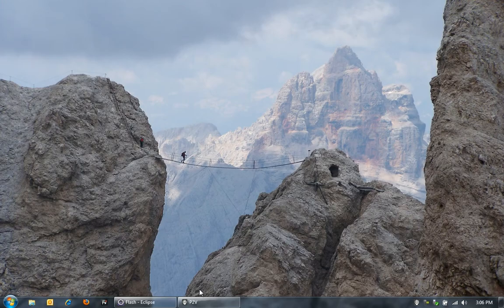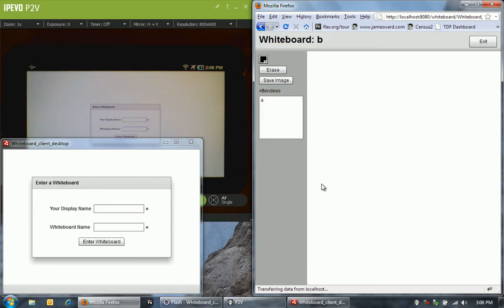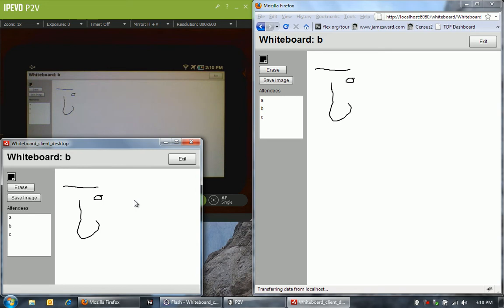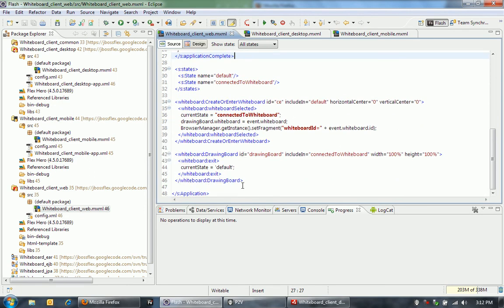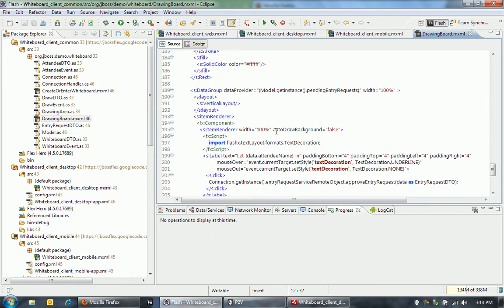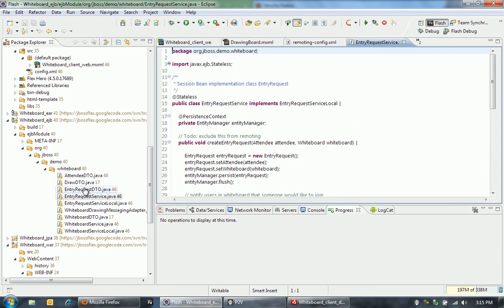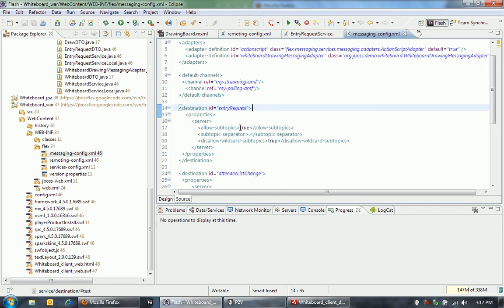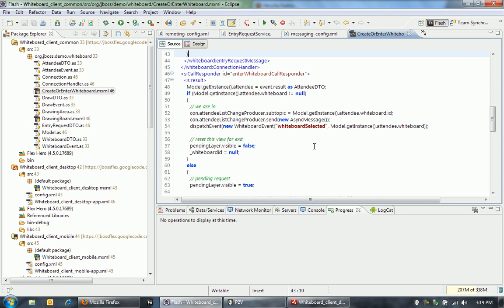Integrating Flex and JBoss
A quick walk-through of how to integrate Flex and JBoss.